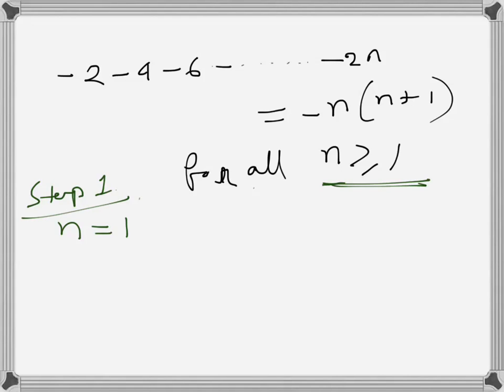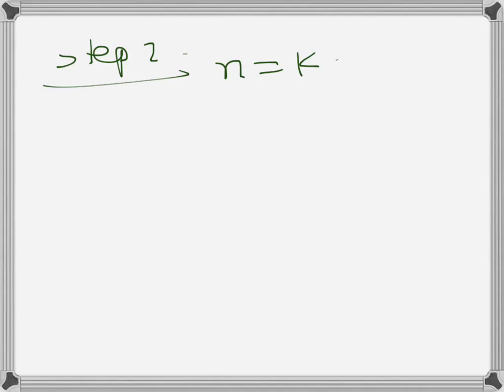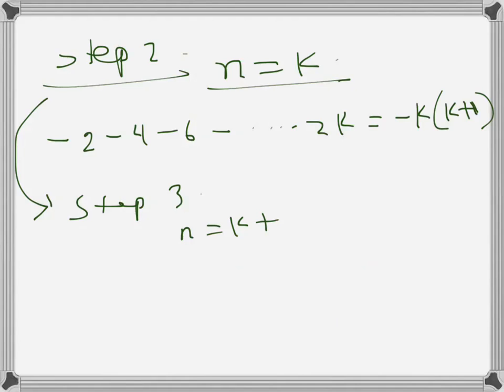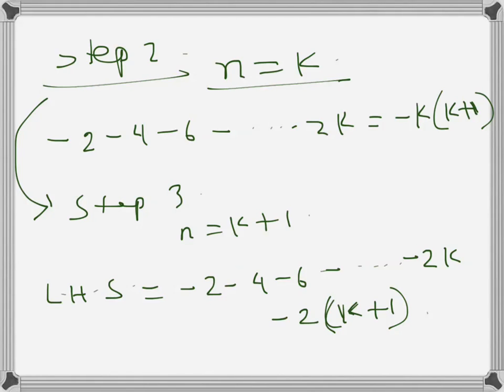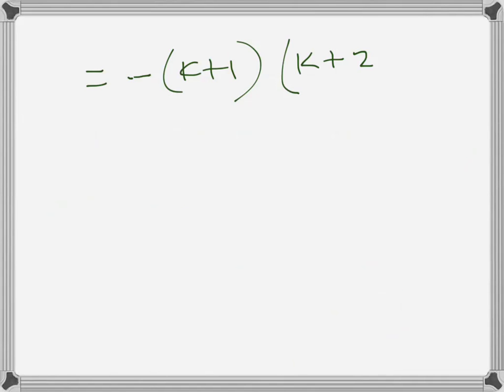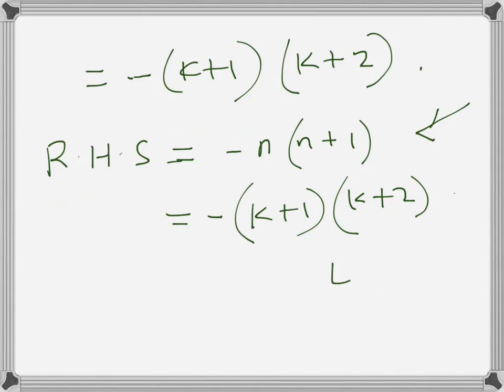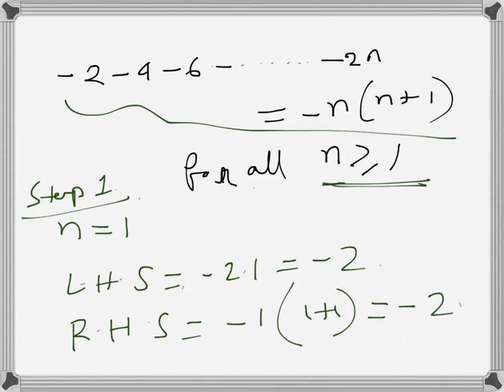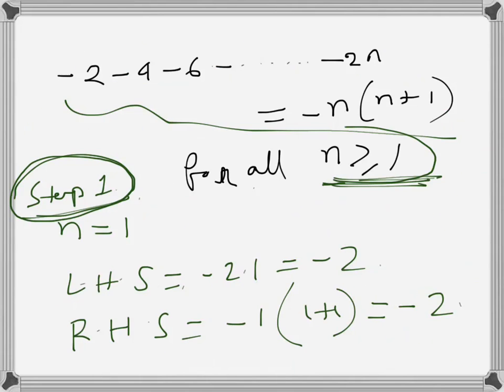Mathematical Induction: (Problem example)